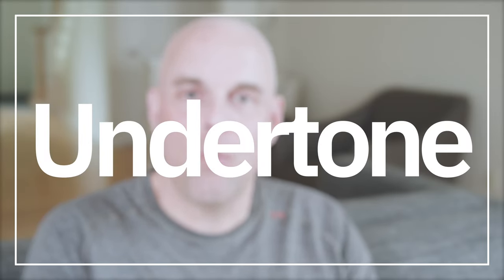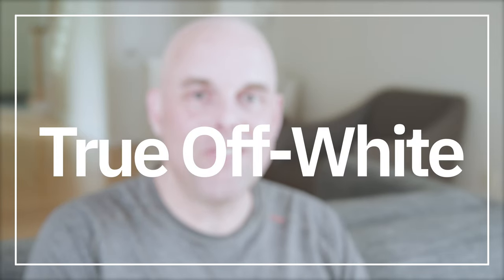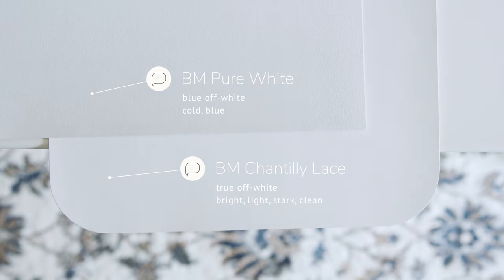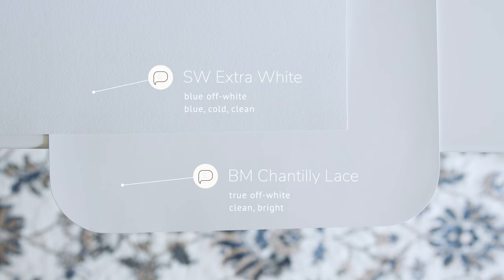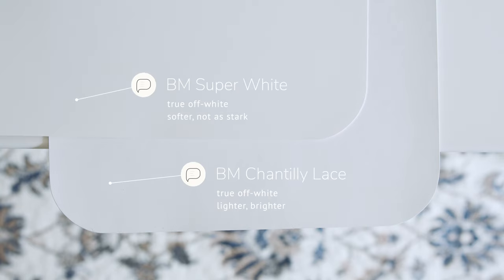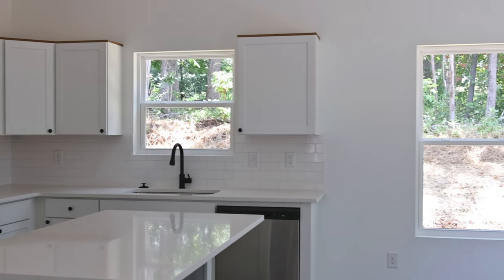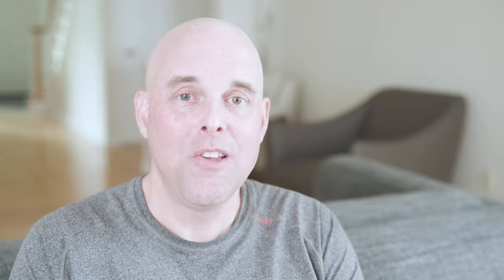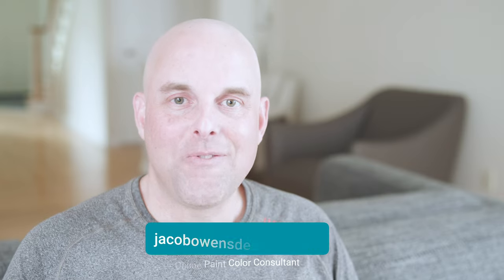Benjamin Moore Chantilly Lace Paint Color Review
Benjamin Moore Chantilly Lace undertone is a true off-white, meaning no cool or warm undertones exist. Benjamin Moore Chantilly Lace is a clean and bright off-white that pairs well with warm or cool fixed or furnished elements.